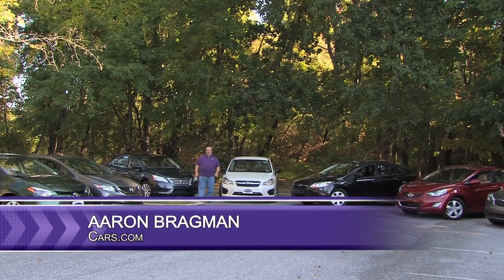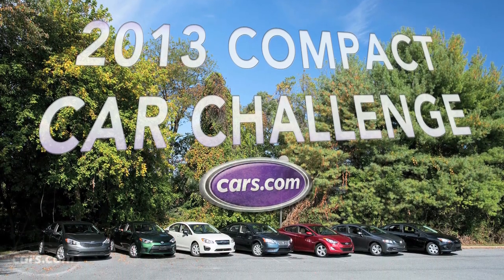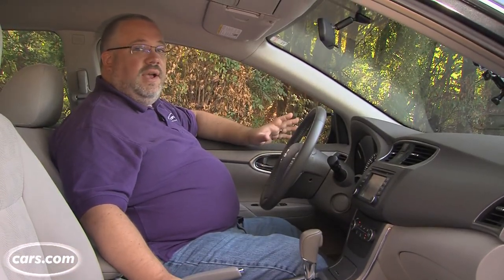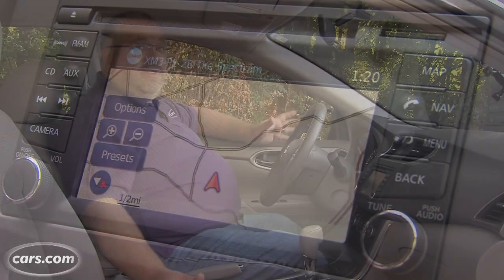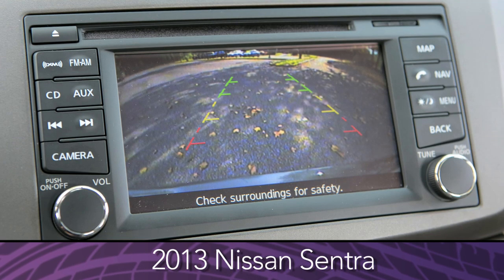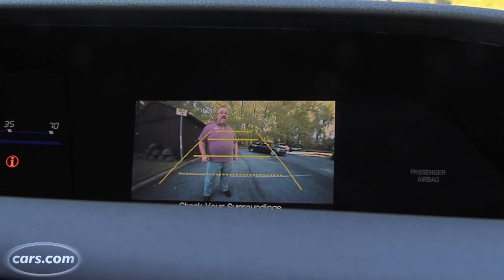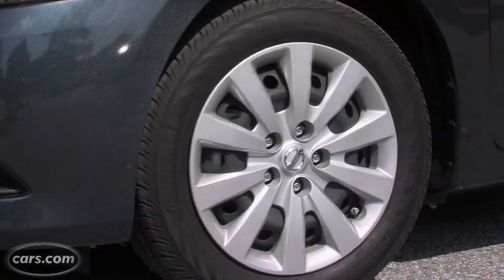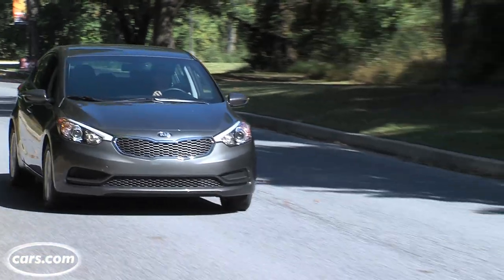2013 Compact Car Challenge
They may not be as sexy as luxury sedans or high-performance sports cars, but the competitors in our 2013 Compact Car Challenge represent the go-to vehicles for the majority of us regular folks in our everyday lives. These days, that's not as mundane as it used to be, as automakers add more standard tech features, luxury flourishes and varied and innovative transmissions. Watch the video to learn who the contenders are and what exciting extras they have to offer.